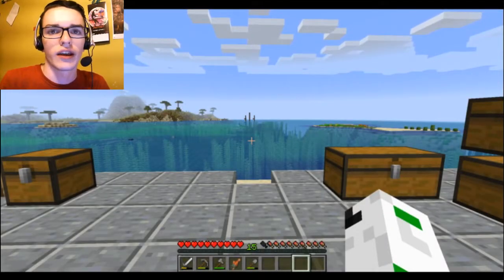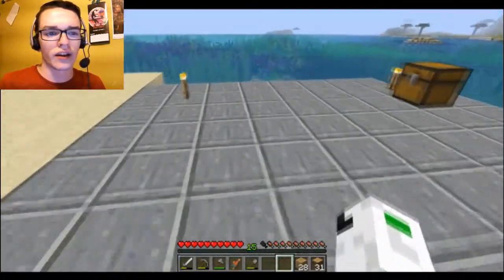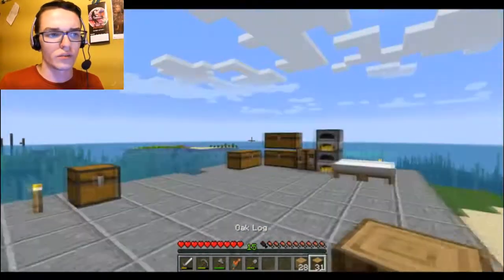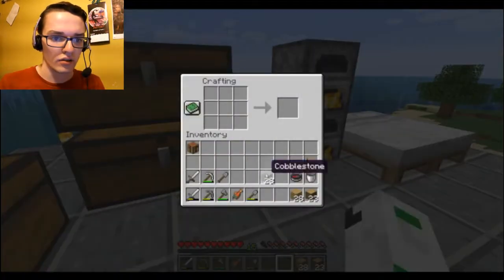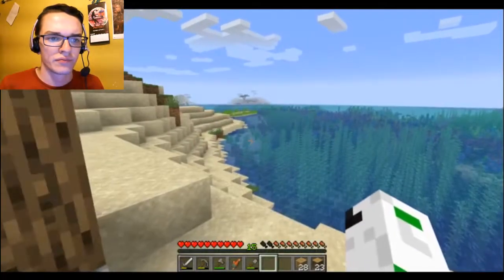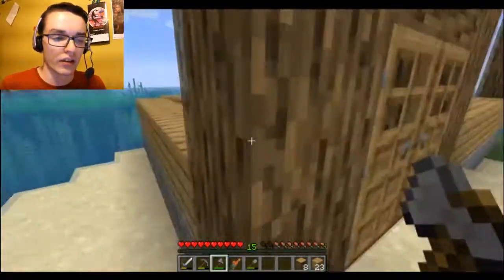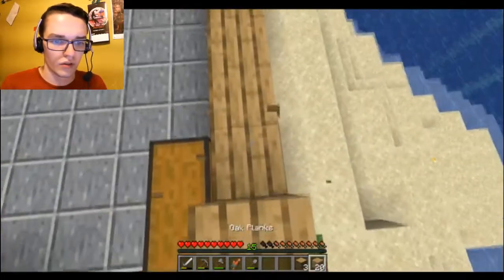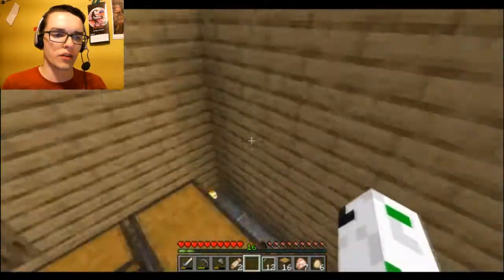Building Our House in Minecraft! - Minecraft Episode 2